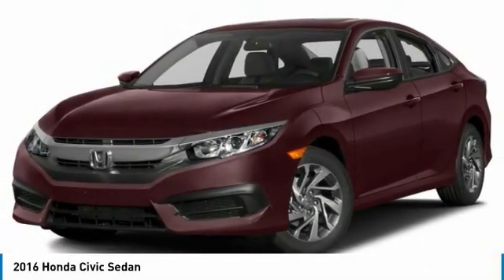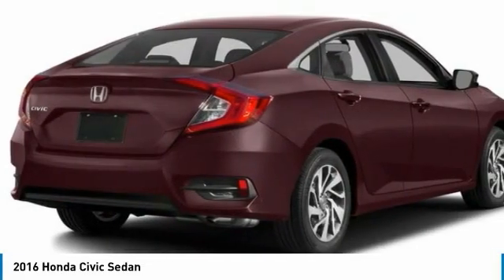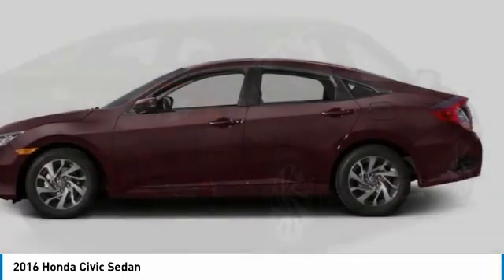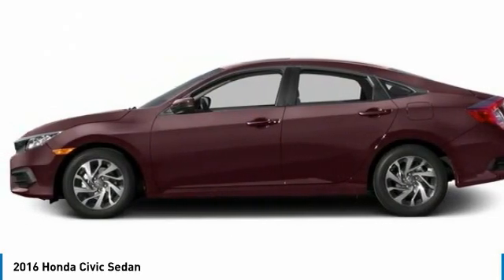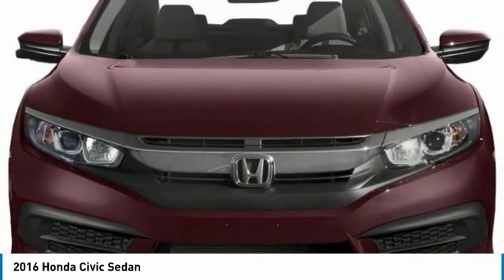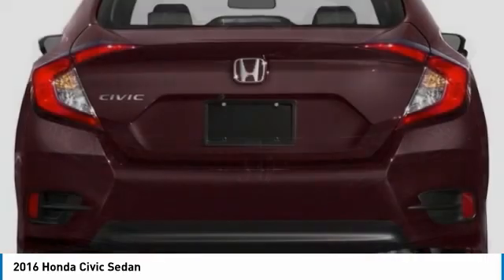2016 Honda Civic Sedan AH201599A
2016 HONDA CIVIC SEDAN Old Bridge, NJ
Stock# AH201599A

IIHS Top Safety Pick+. Boasts 41 Highway MPG and 31 City MPG! This Honda Civic Sedan boasts a Regular Unleaded I-4 2.0 L/122 engine powering this Variable transmission. Window Grid Antenna, Wheels: 16  Alloy, Wheels w/Silver Accents.

*This Honda Civic Sedan Comes Equipped with These Options *
VSA Electronic Stability Control (ESC), Valet Function, Trunk Rear Cargo Access, Trip computer, Transmission: Continuously Variable (CVT), Transmission w/Driver Selectable Mode, Tires: P215/55R16 93H AS, Systems Monitor, Strut Front Suspension w/Coil Springs, Steel spare wheel.

IIHS Top Safety Pick+, NACTOY 2016 North American Car of the Year, KBB.com Brand Image Awards.

Stop by DCH Academy Honda located at 1101 US Highway 9, Old Bridge, NJ 08857 for a quick visit and a great vehicle!